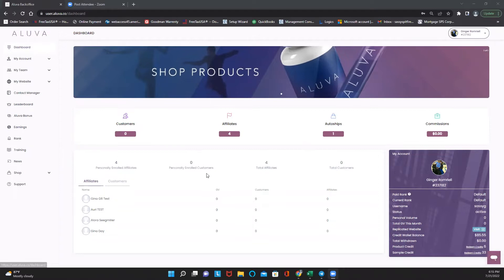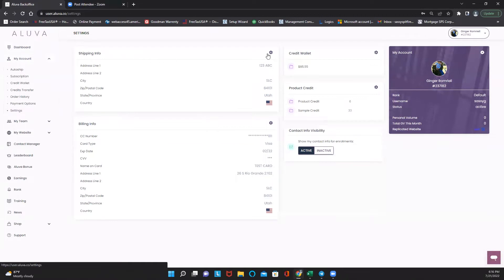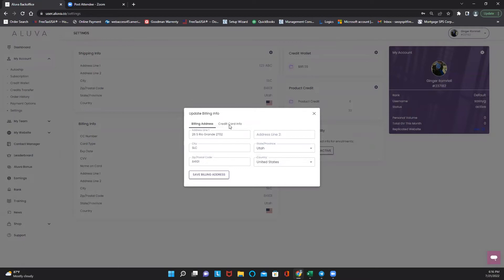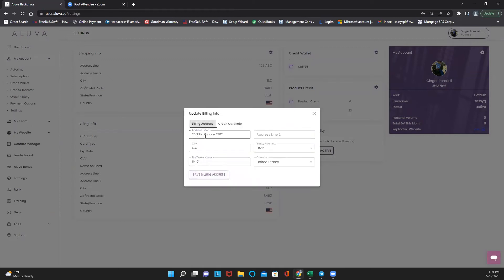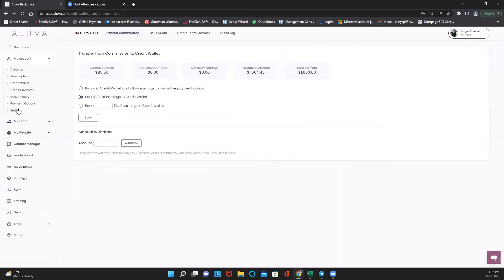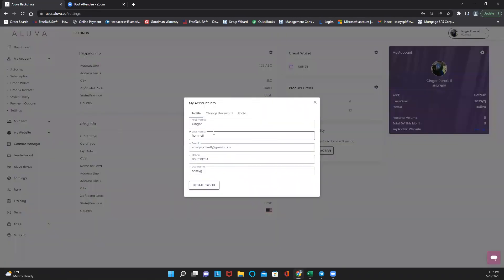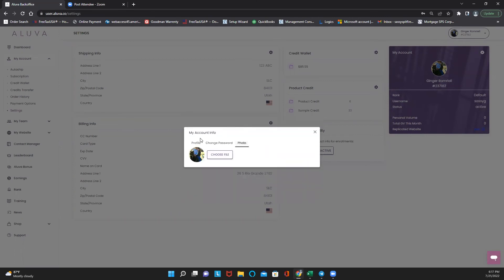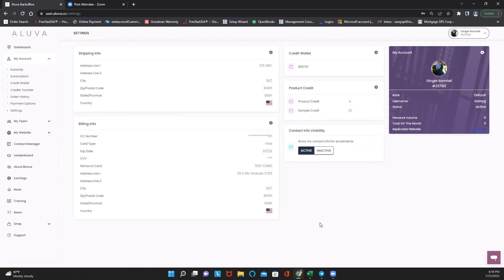Episode 5: Settings Tab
Aluva Back office Training Essentials Series Episode 5! Will educate you on the Settings Tab